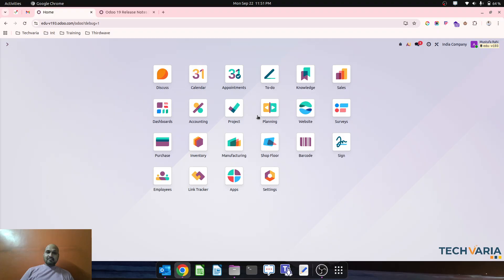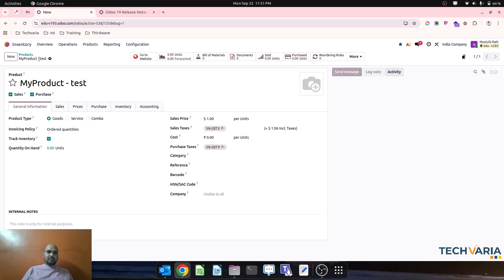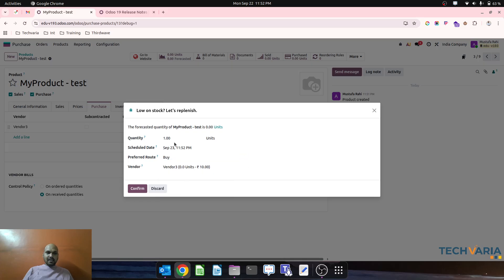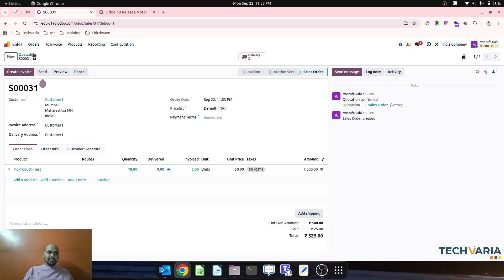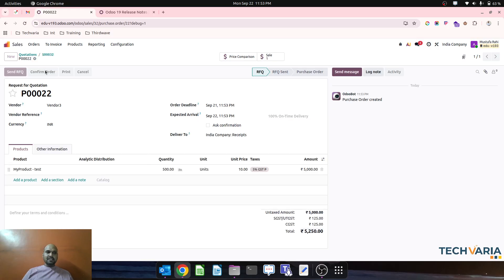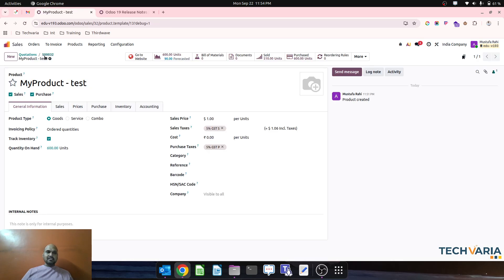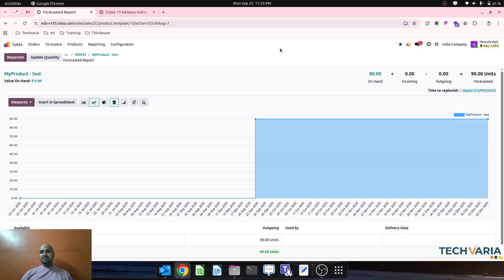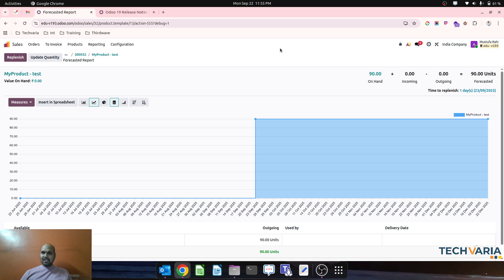Odoo 19 : How to Use Multiple Routes (MTO + Buy) on Sales Order Lines for Smarter Replenishment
Managing product replenishment in Odoo just got smarter!
In this tutorial, we’ll explore how to set multiple routes (like Make to Order and Buy) on sales order lines in Odoo 19. This feature gives businesses the flexibility to decide how each product should be replenished depending on the order context.

🔑 What you’ll learn in this video:
- What are routes in Odoo and why they matter in supply chain management.
- How to configure Make to Order (MTO) and Buy routes in Odoo.
- How to assign multiple routes to a sales order line.
- Real-world use cases: when to combine MTO + Buy for customer orders.
- How Odoo decides whether to purchase or trigger production based on your configuration.

With multiple routes on a sales order line, businesses gain more control and flexibility over procurement. This ensures:
✔️ Faster delivery times
✔️ Optimized stock management
✔️ Cost-efficient purchasing decisions

Whether you’re a manufacturer, distributor, or retailer, this tutorial will help you master one of the most powerful features in Odoo’s inventory and sales workflow.

👉 Watch till the end to see a step-by-step demo of configuring and applying multiple routes on sales orders in Odoo 19.

⚡ Perfect for: Odoo Functional Consultants, Supply Chain Managers, Business Analysts, and Odoo Enthusiasts.